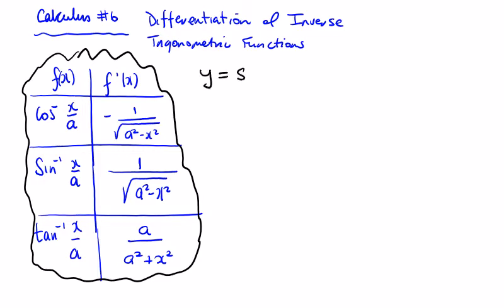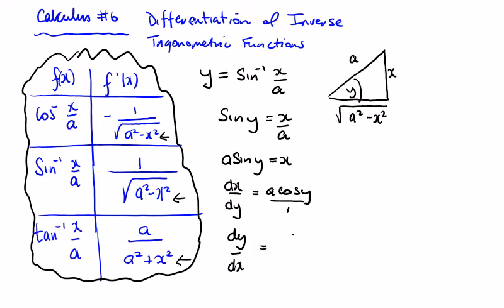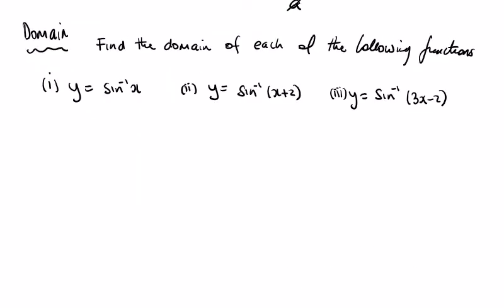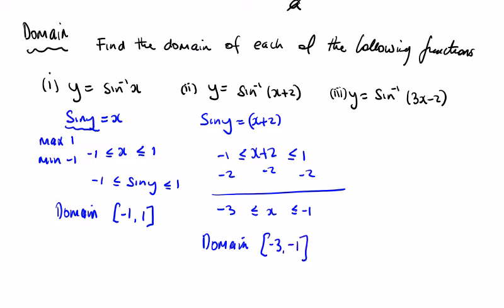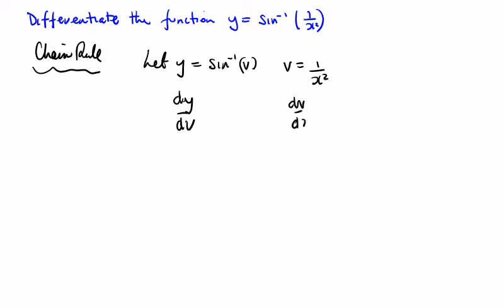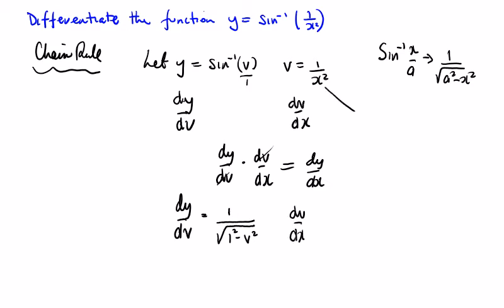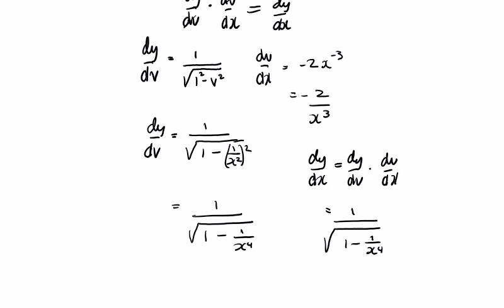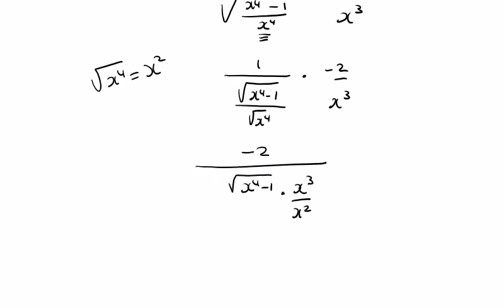Calculus #6 Inverse Trigonometric Functions